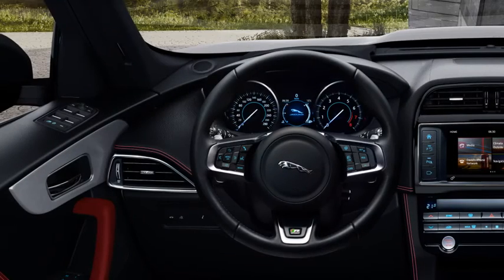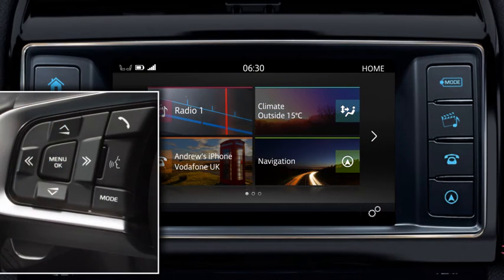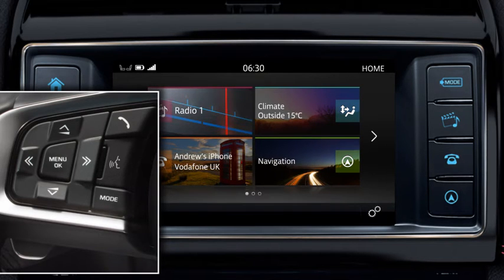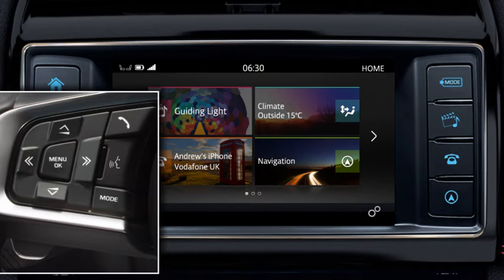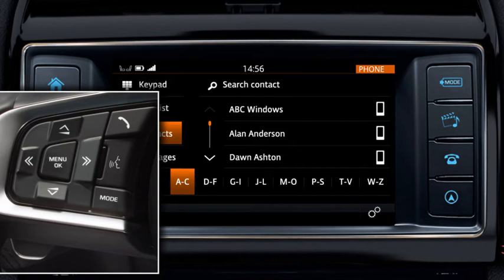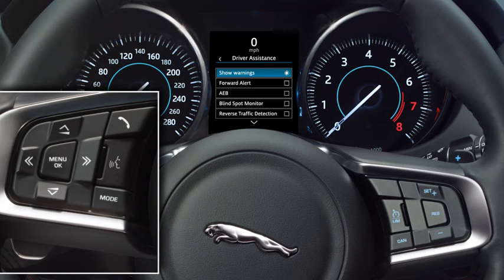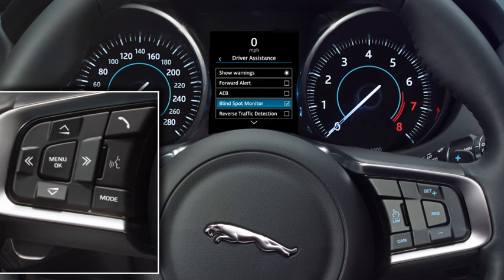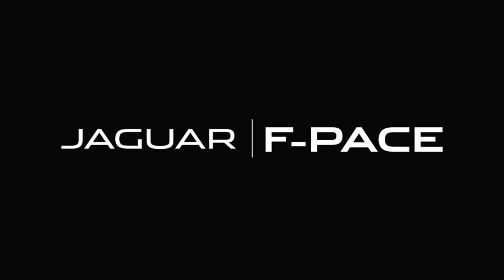F-PACE 'How To' | InControl Touch Steering Wheel Controls 2017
The Jaguar F-PACE InControl Touch system delivers state-of-the-art functionality without having to move your hands from the steering wheel. Learn how to use this feature in this video.

The options shown in the video are market specific. Please check with your local dealers for detailed specifications of the car, applicable to your region.